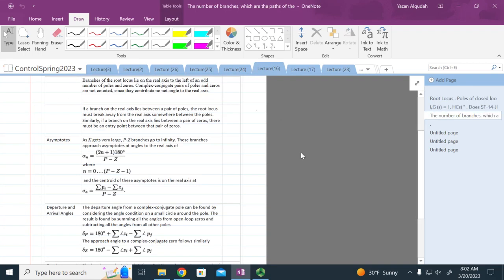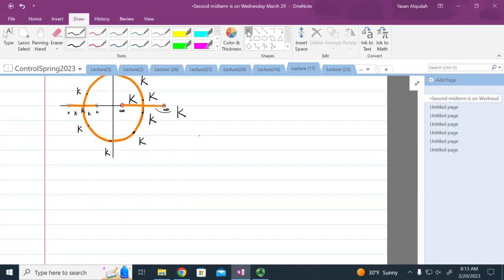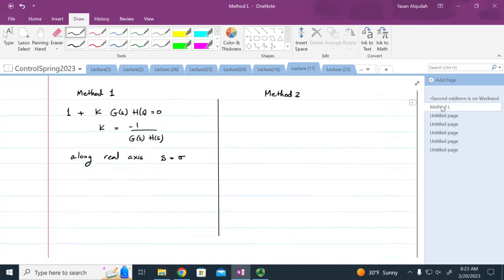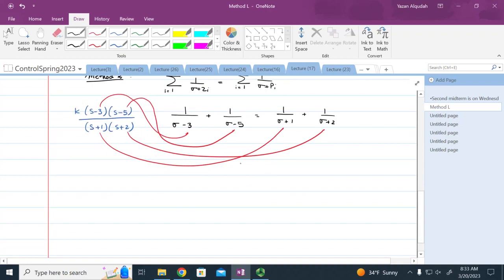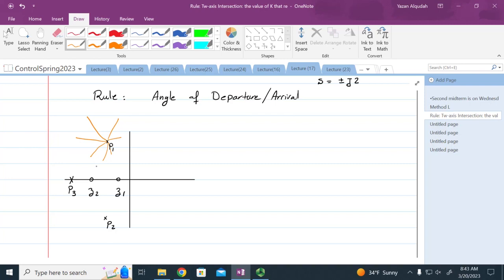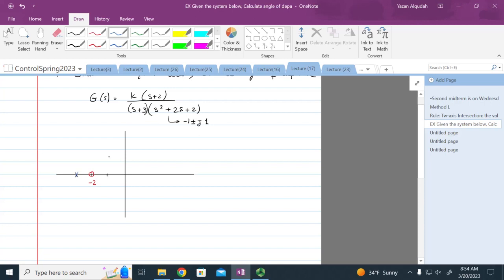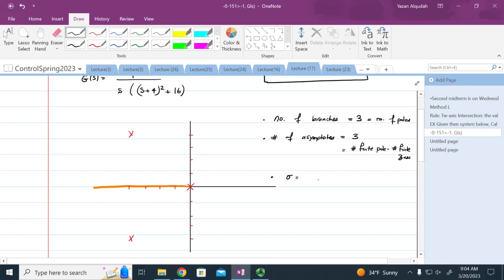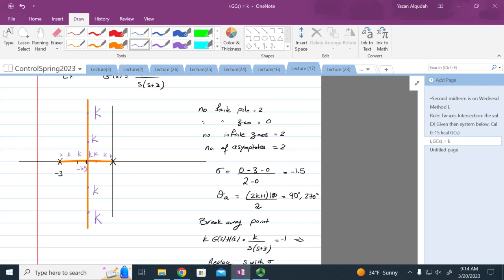March 20 2023 Root Locus